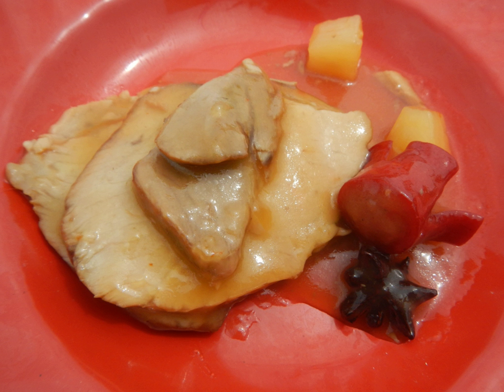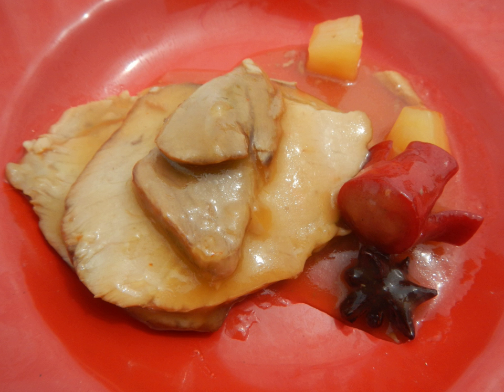Hamonado | Wikipedia audio article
This is an audio version of the Wikipedia Article:
Hamonado

00:00:15 1 Etymology
00:00:57 2 Description
00:01:53 3 See also

- Socrates

SUMMARY
Hamonado (Spanish: jamónado) is a Filipino dish consisting of meat marinated and cooked in a sweet pineapple sauce. It is a popular dish during Christmas in Philippine regions where pineapples are commonly grown.